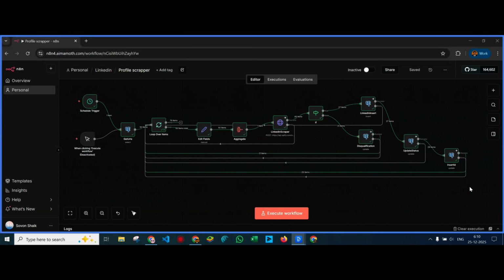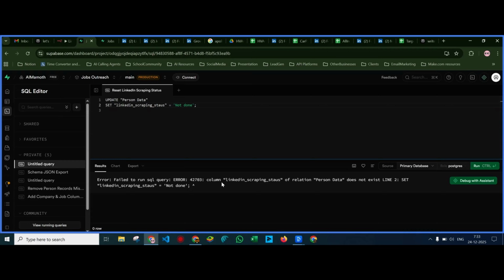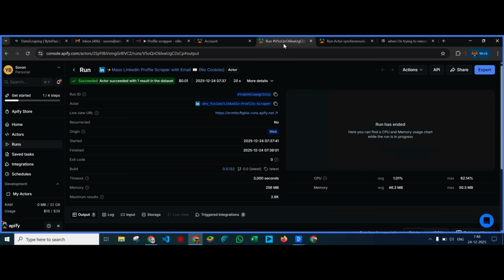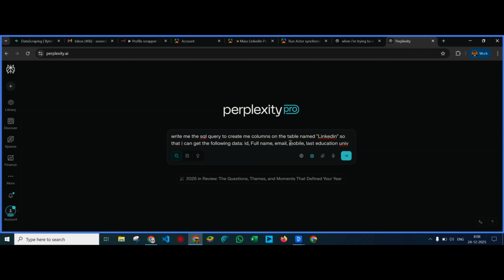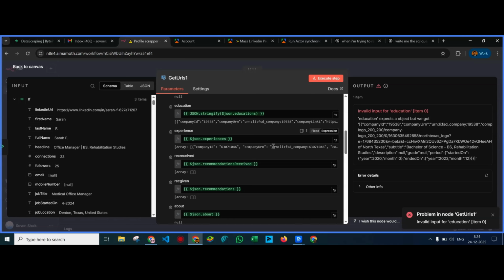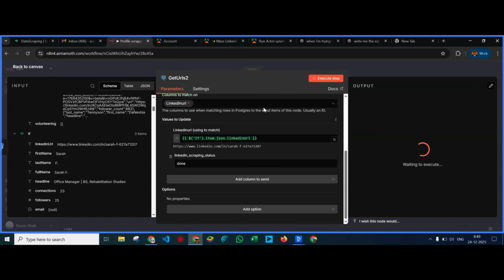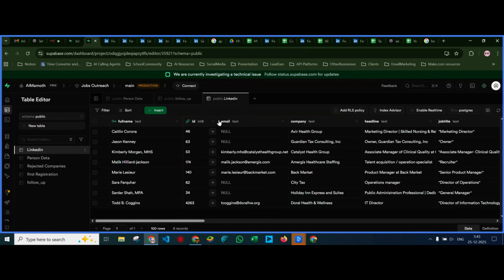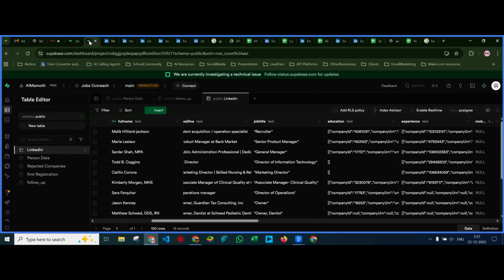Build n8n Automations With Me: Step‑By‑Step LinkedIn Scraper Using Apify & Supabase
Want to automatically scrape LinkedIn profile data and store it in a database for outreach, lead generation, or enrichment? In this step‑by‑step tutorial, you’ll learn exactly how to build a complete LinkedIn profile scraping pipeline using n8n, Apify and Supabase.

What you’ll learn in this video:

How to set up an Apify LinkedIn scraper actor for stable, compliant profile scraping

How to trigger Apify from n8n (HTTP nodes / API integration)

How to parse and clean LinkedIn profile JSON data inside n8n

How to store profile data (name, headline, company, location, URL, etc.) into Supabase/PostgreSQL

How to handle pagination, errors, and re‑scraping logic

How to design a reusable workflow for lead generation and enrichment

This tutorial is perfect for:

Agency owners wanting to automate LinkedIn research

SaaS founders building B2B lead pipelines

No‑code / low‑code builders who love n8n

Anyone who wants a reliable LinkedIn scraping stack with a proper database backend

🔧 Tech stack used in this tutorial

Apify for LinkedIn scraping

Supabase as the Postgres database

Optional: Webhooks / Cron for scheduling and retries

⏱ Timestamps (edit after upload)
00:00 Intro & demo of final workflow
02:15 Apify LinkedIn actor setup
05:40 n8n workflow overview
09:10 Calling Apify from n8n (HTTP Request)
14:05 Transforming the profile JSON
18:20 Inserting data into Supabase
23:30 Handling errors & retries
27:45 Scaling and next steps